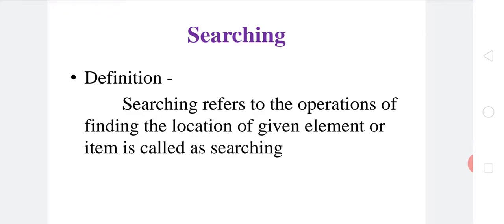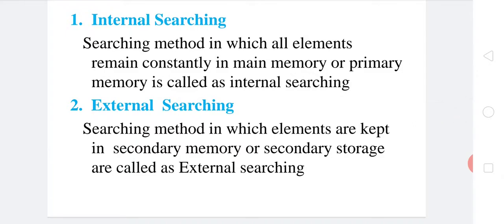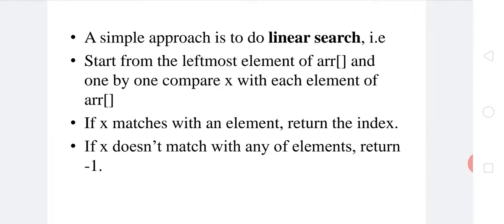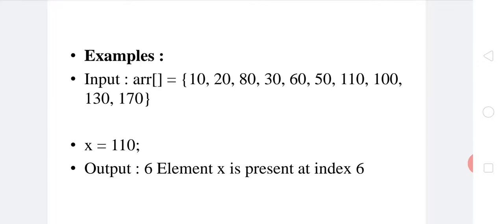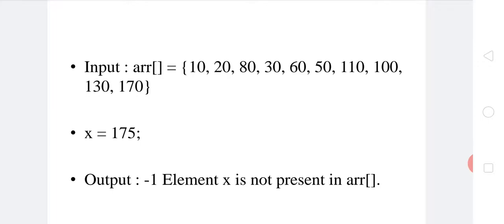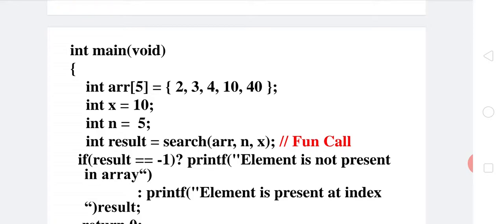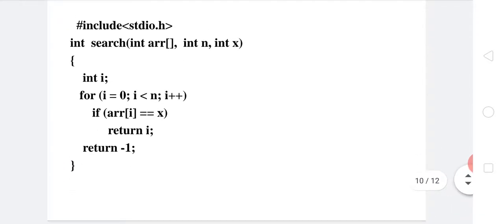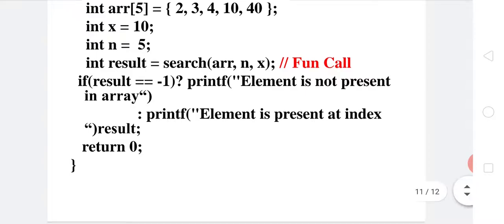Data Structure 14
Searching, Liner search